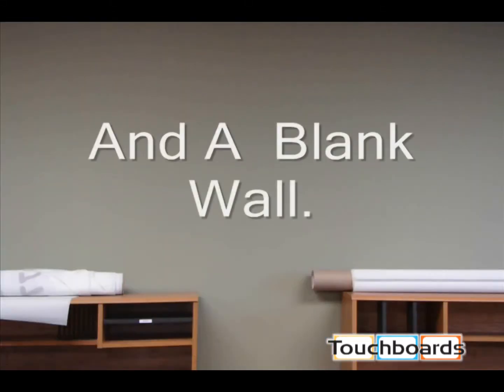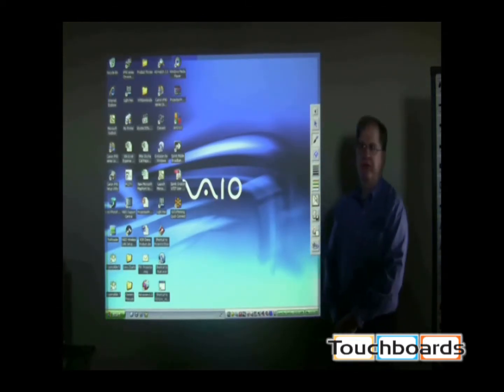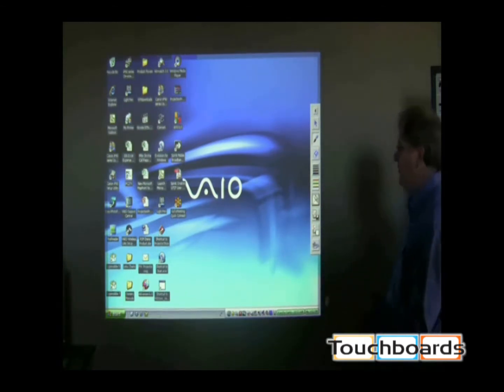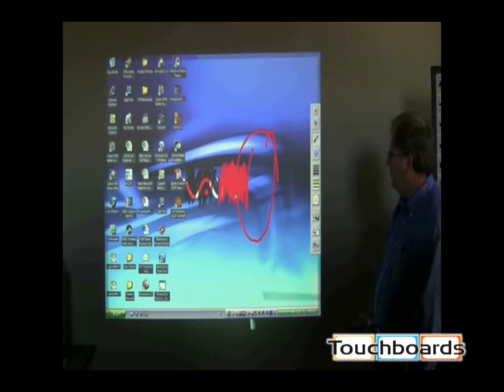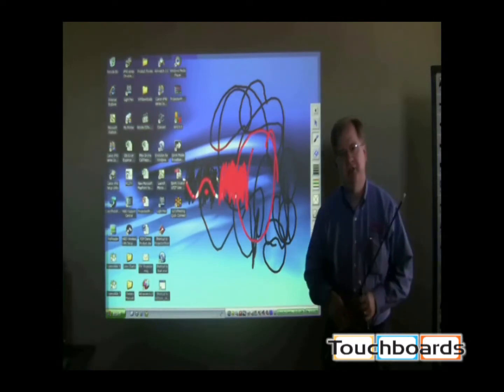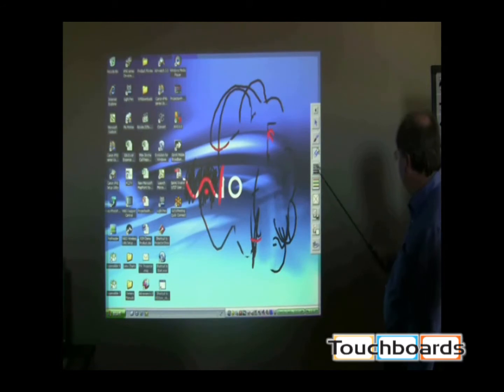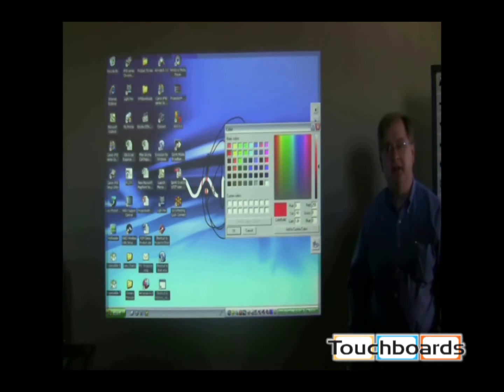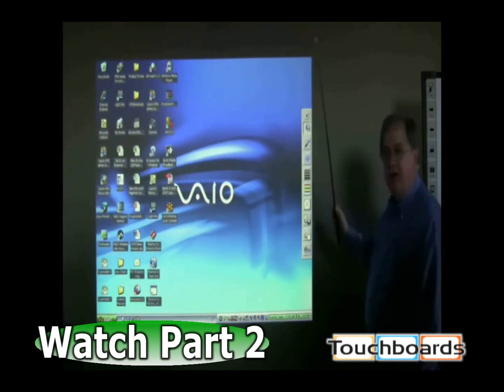Eiki LC XIP2000 Interactive Projector Part 1 Full Version Demonstration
Demonstration of the LC XIP2000 Interactive Projector showing, among many other features, that no whiteboard is needed and that a blank wall is really all you need.

Interactive function permits real-time annotation of computer image.

Pen & pointer function as both writing instruments & computer mouse.

Included software for advanced functionality, including screen capture.

Extremely Short Throw Lens: as close as a 1 : 1 Throw-to-Width Ratio

2000 ANSI Lumens, 85% uniformity, and 400:1 contrast ratio.

Weighs less than 8 lbs! Compact, low-profile design!

3 panel LCD imaging delivers a rich, color saturated picture.

XGA resolution. SXGA ~ VGA and MAC compatible.

Smart data compression / expansion, and video scaling.

Two VGA computer inputs, plus one VGA computer monitor output.

Preset image offset. Vertical digital keystone correction.

Accepts Composite, S, and Component Video in all major standards.

Displays both 4:3 and 16:9 formats. Supports most HDTV resolutions.

Wireless remote control w/Laser. 4X digital zoom. Auto input search

3 Year Projector Warranty!